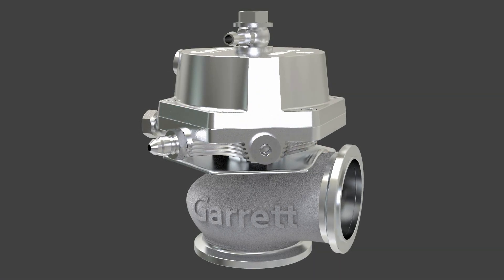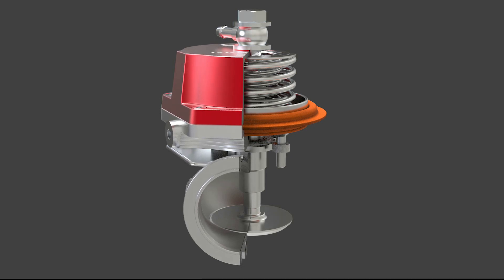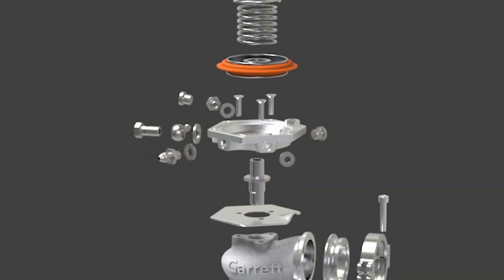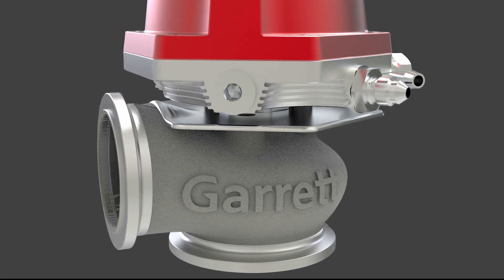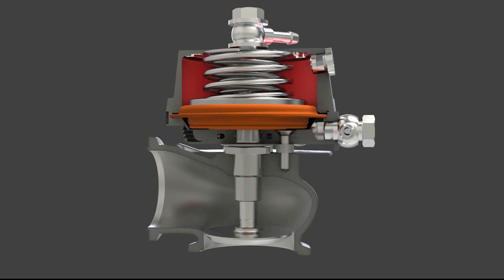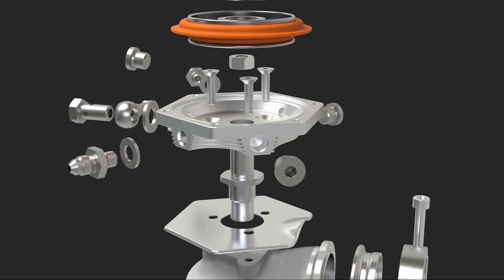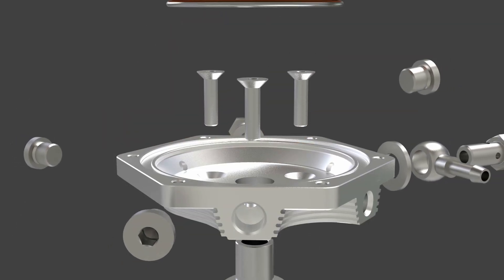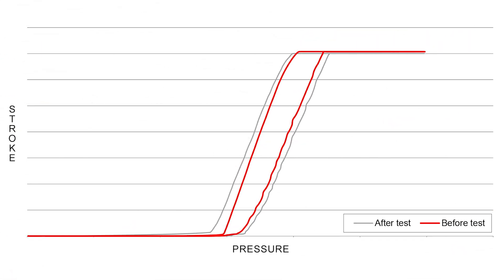Garrett Vent | External Wastegates | Garrett - Advancing Motion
High flowing external wastegates for turbocharged racing and performance engines
Garrett Vent | External Wastegates regulate turbocharger
shaft speed by venting exhaust gas around the turbine
stage of the turbocharger. CFD optimized design maximizes
flow and delivers optimum boost control. Advanced thermal
optimization increases durability of the diaphragm. The cap
design makes spring changes and serviceability of the entire
GVW lineup easier and more reliable to perform.

GARRETT VENT | EXTERNAL WASTEGATES
External wastegates for turbocharged racing and performance engines

Garrett Vent | External wastegates are created by the engineers that designed G-Series and GTX Gen II turbochargers.
Available in three sizes: 40mm | 45mm | 50mm and four color combinations: Red | Blue | Black | Silver. The valve housing is
cast from high temp stainless steel and rated for exhaust temperatures up to 1050° C. CFD optimized for maximum flow and
thermal efficiency. Our Nomex reinforced elastomer diaphragm provides exceptional durability and fatigue resistance.

GVW wastegates are set to 1 Bar | 14.5 PSI of base pressure and can be configured from 0.2 Bar | 2.9 PSI - 1.7 Bar | 24.7 PSI
(considering 1:1 backpressure). The actuator design allows for multiple air/liquid fitting orientations. All fasteners, springs,
fittings, V-bands, clamps, and flanges included. For pricing and availability please contact an authorized distributor.

Features
• CFD tested for maximum flow and thermal efficiency
• Optimized actuation stability and temperature
resistance for superior durability
• Replaceable valve and bushing components to
increase service life
• Robust design for easy diaphragm replacement
• Liquid-cooled actuator ports for use on severe
applications (up to 52% reduction in body temp)
• Anodized aluminum actuator cover